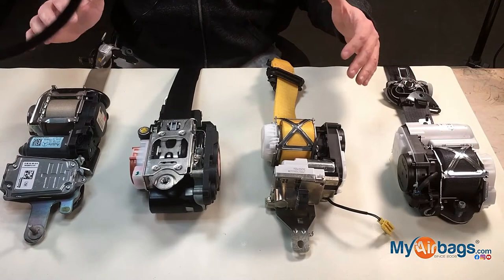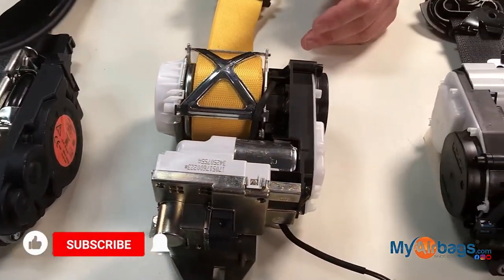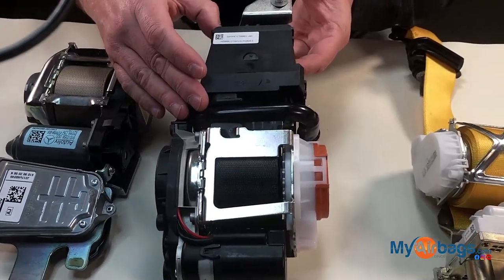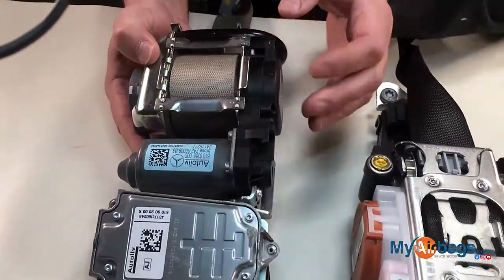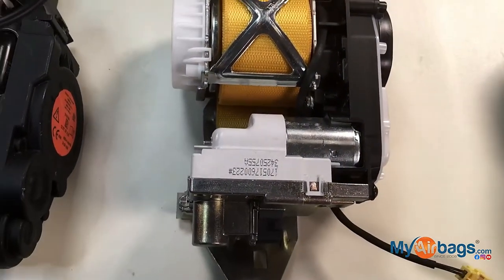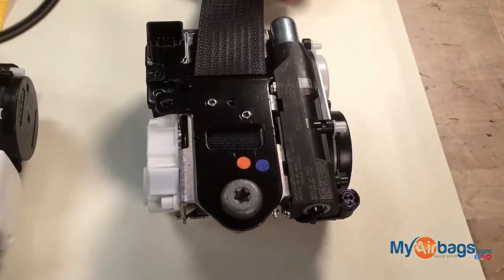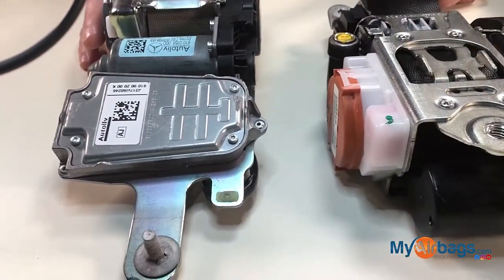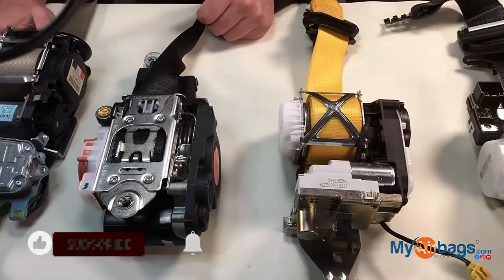High Tech Seat Belt Pretensioners | MyAirbags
This video shows the evolution of the modern seat belt, showing 4 of the latest smart seat belt pretensioners with computer module controllers. These high-end seat belt pretensioners are found in vehicles like Mercedes, BMW and Volvo.

🟦ABOUT US